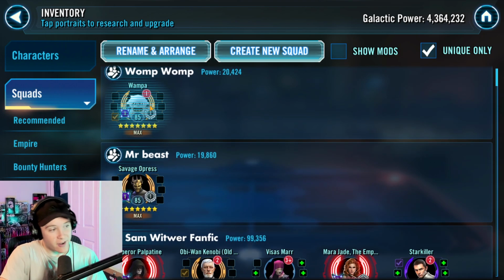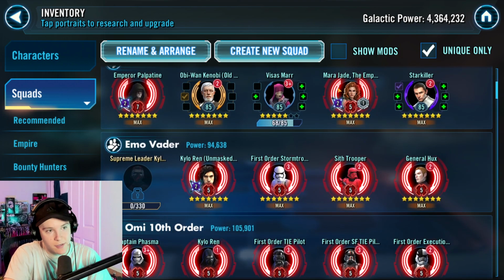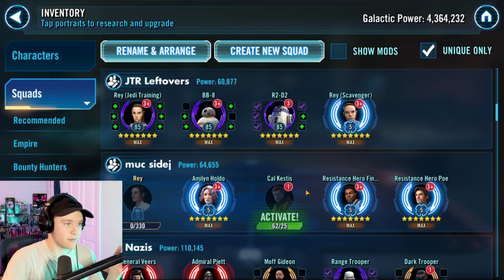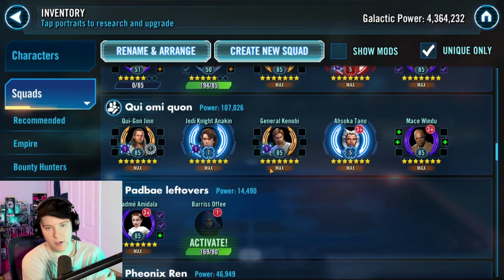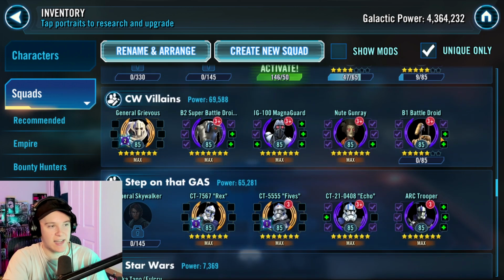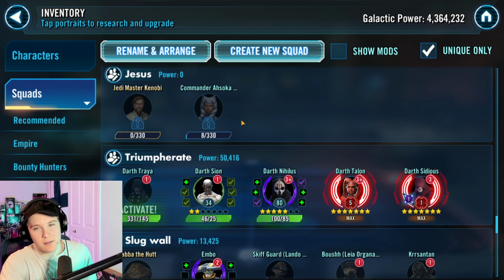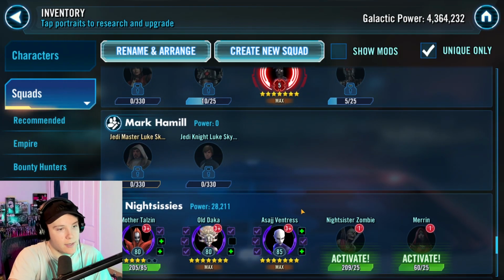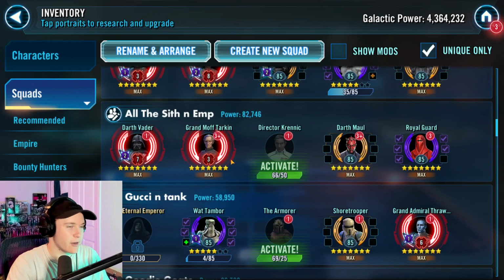What Lightspeed Journey To Farm FIRST! - Fixing my Ruined Roster #3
Today I go over Lightspeed bundles for Starkiller, GL SLKR & GL Rey, and more, and how they can change your farming plans for a long period of time! What Lightspeed Reward To Farm FIRST! - Fixing my Ruined Roster #3

Welcome to my YouTube! Podcaster w/ RuggedEagle, Nox, & DL Elite Hub, I make LEGO Star Wars: The Skywalker Saga, Jedi: Survivor, KOTOR Remake, Eclipse content, and more! I stream Battlefront 2, Star Wars Jedi: Fallen Order, and LEGO Video games. If this sounds exciting to you I'd like to encourage you to like, subscribe, comment, share, and turn that notification bell on so you can be notified when videos and livestreams go up so you can watch them at your leisure! In this video I am talking about How to FIX a RUINED Galaxy of Heroes Roster + What I'm Doing!

I do have other platforms you can follow me on, including Discord and Instagram!

Me and some other fellow creators such as RuggedEagle, Nox/Dylan Edits, and DL Elite Hub are making a podcast! Check it out here:

Xbox Gamertag: StarMoney259656
Steam: TheAsTroidmech